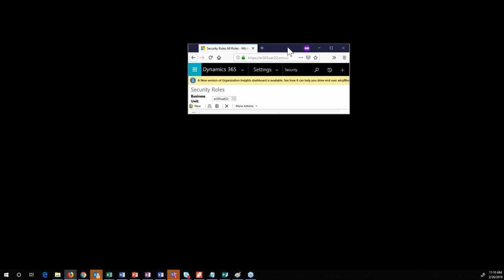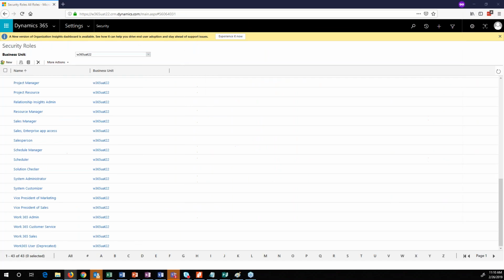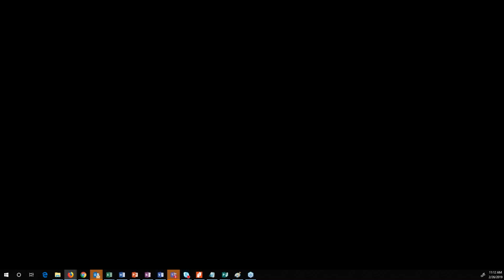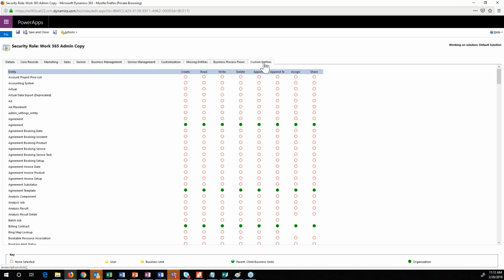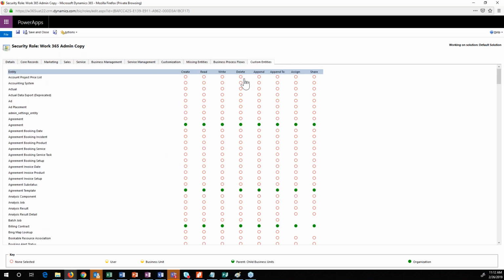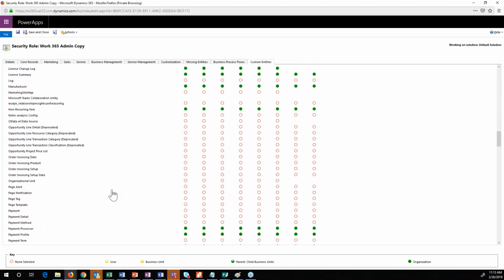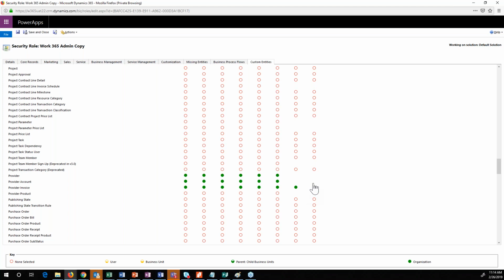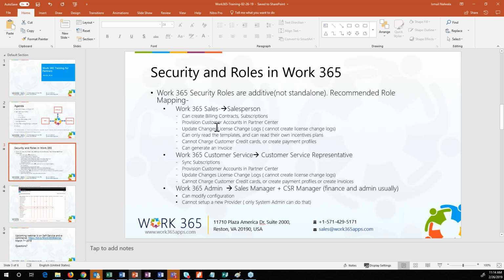How to Set Up Security Roles in Work 365